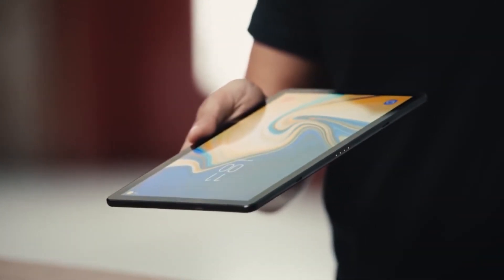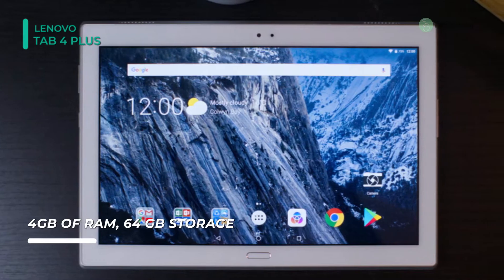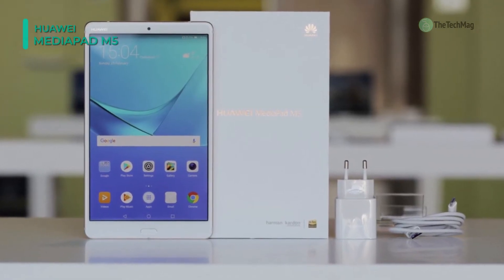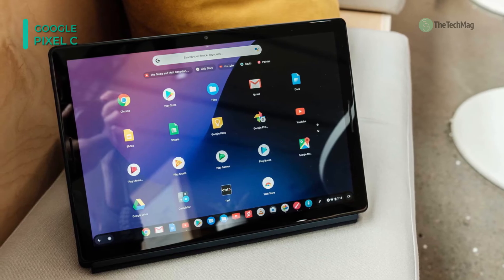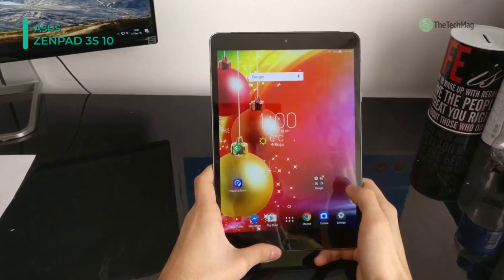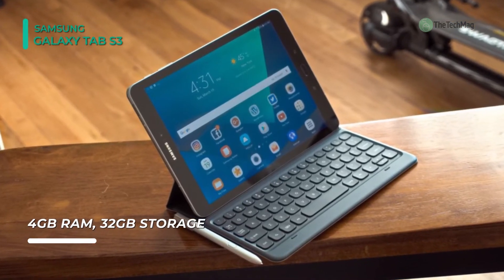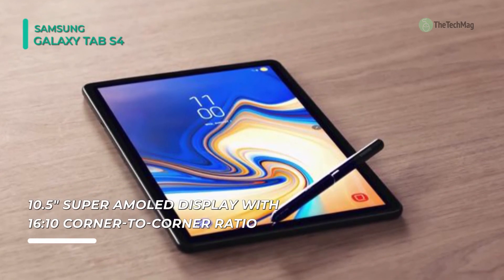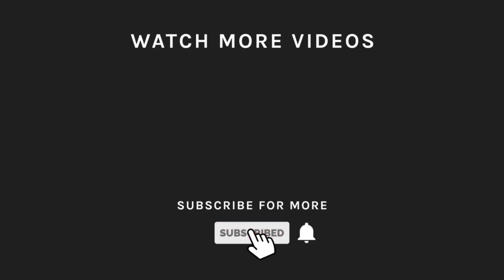BEST ANDROID TABLETS!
1. Samsung Galaxy Tab S4
2. Samsung Galaxy Tab S3
3. ASUS ZenPad 3S 10
4. Google Pixel C
5. Huawei MediaPad M5
6. Lenovo Tab 4 Plus

6. To run the Android 7.1 operating system, the Tab 4 10 Plus is outfitted with a 2.0 GHz Qualcomm Snapdragon 625 octa-core system-on-chip and 2GB of RAM.

5. Huawei MediaPad M5 - The Mediapad M5 Tablet of Huawei highlights an expansive 10.8" ClariVu display with a 280 pixel-per-inch rating. Specs-wise, it's powered by a Kirin 960 eight-core processor consisting of a 2.4 GHz A73 CPU and 1.8 GHz A53 CPU, 4GB of RAM, and has 64GB of built-in storage. If you want more space, you can increase its capacity through its microSD slot.

4. Google Pixel C - The Pixel Slate is Google's first tablet, created for both work and entertainment. It emphasizes a 3000 x 2000 Molecular display, an Intel Core m3 processor, 64GB of SSD storage, and 8GB of RAM. Furthermore, it has a front-facing camera with dual front-firing speakers, a wide-angle lens, and two USB Type-C ports. While it's missing a headphone jack, an adapter is incorporated so that you can experience your entertainment privately.

3. ASUS ZenPad 3S 10 - Created using modern styling and clean lines, the 9.7" ZenPad 3S 10 64GB Tablet of Asus weighs 0.95 lb and is 0.23" thin. Its aluminum body is milled with 0.08mm diamond-cutting technology, assisting in creating a balance of sleekness and strength. It is powered by a MediaTek 8176 Turbo Six-Core processor, which is built up of one 2.1 GHz ARM Cortex-A72 dual-core processor and one 1.7 GHz ARM Cortex-A53 quad-core processor.

2. Samsung Galaxy Tab S3 - Do what you desire when you need with the Galaxy Tab S3, the tablet that redefines what you can do with one gadget. Whether you’re working, playing, building, or gaming, the Galaxy Tab S3 is a blank canvas, a theater screen, and a productivity hub all in one. Highlighting High Dynamic Range on a Super AMOLED display, the Galaxy Tab S3 presents cinematic vividness, detail, and deep contrast to a screen that fits in your hands.

1. Samsung Galaxy Tab S4 - The 10.5" Galaxy Tab S4 256GB Tablet of Samsung is an adaptable tablet created for multitasking, whether you're stationary or continually on-the-go. It highlights a 10.5" AMOLED display with a 2560 x 1600 resolution, an octa-core Qualcomm processor, 4GB of RAM, and 256GB of storage. If you require more room, it has a microSD card slot, which supports up to 400GB.